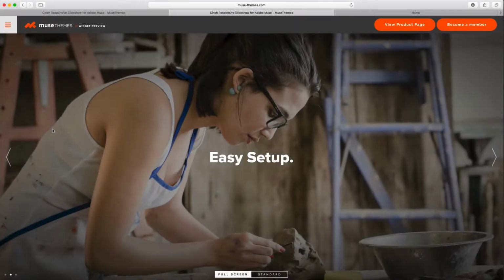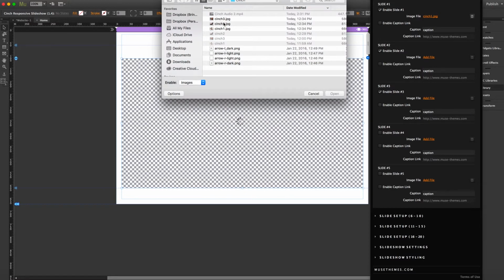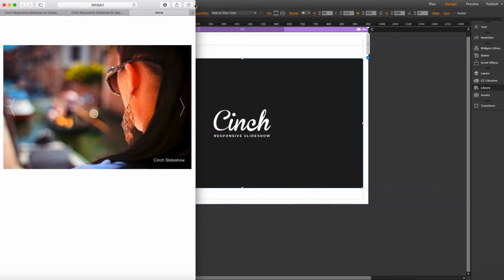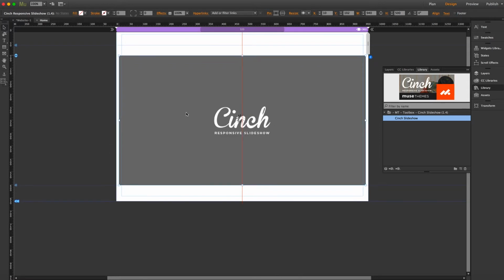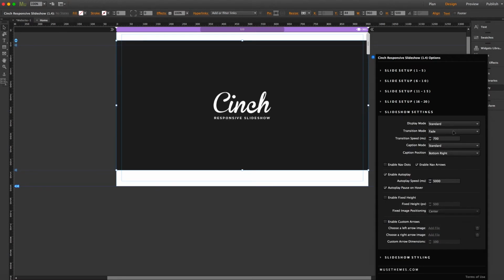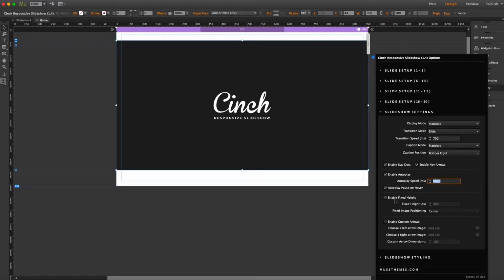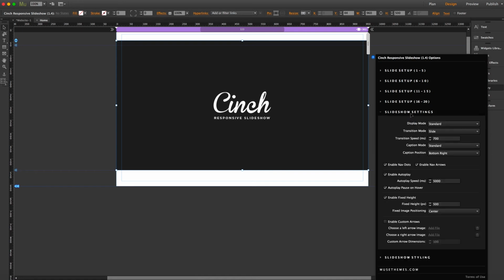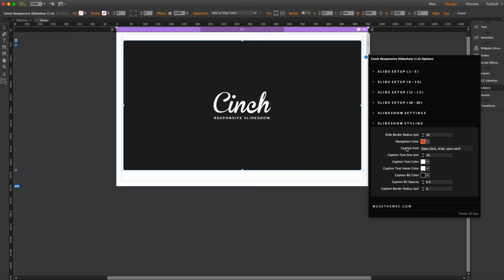Cinch Responsive Slideshow Widget | Tutorial by MuseThemes.com